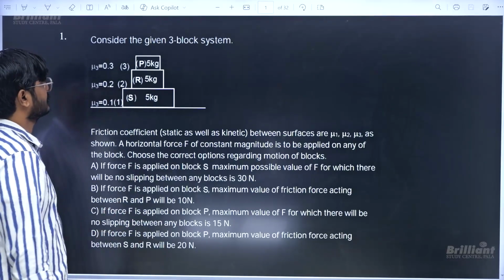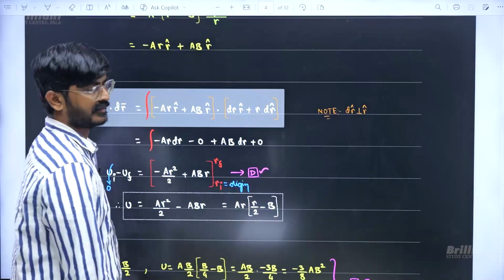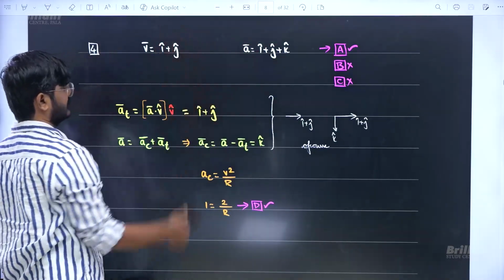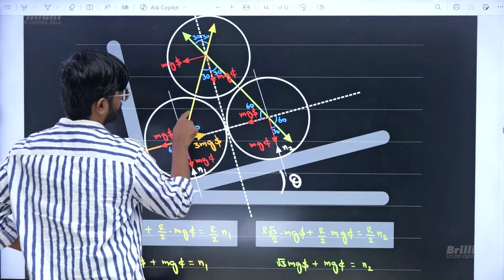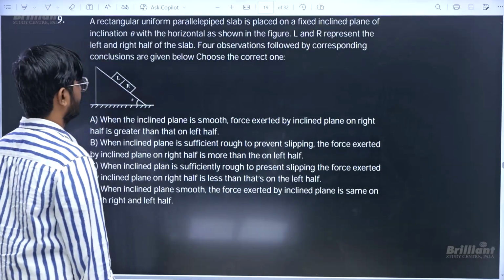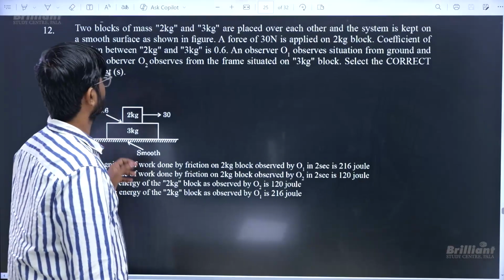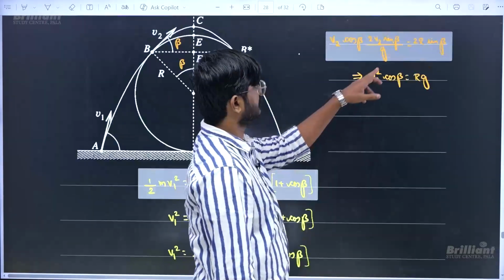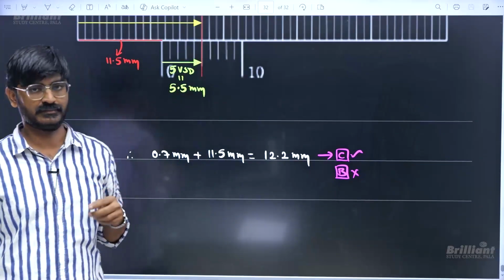Unit 1 part 2